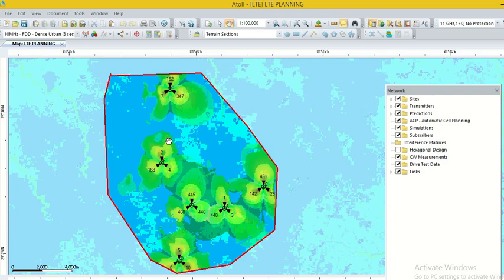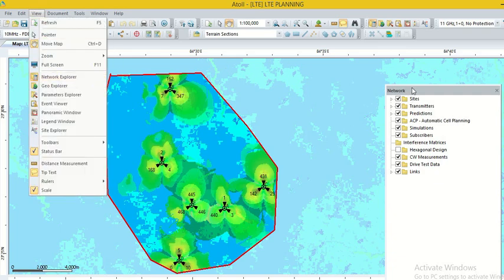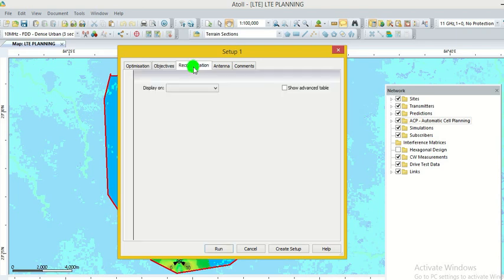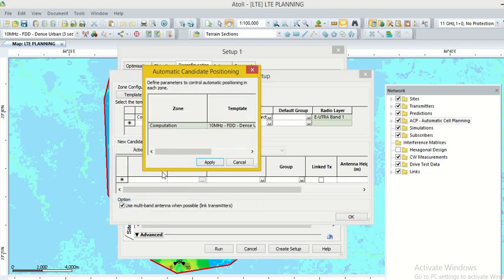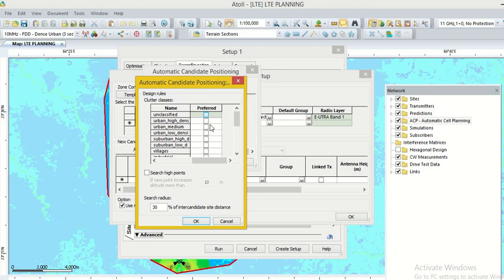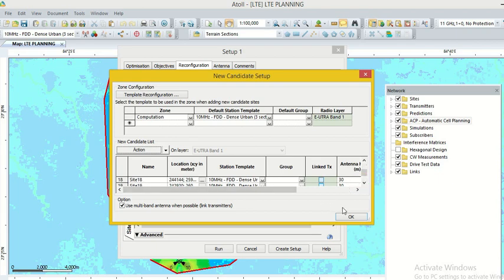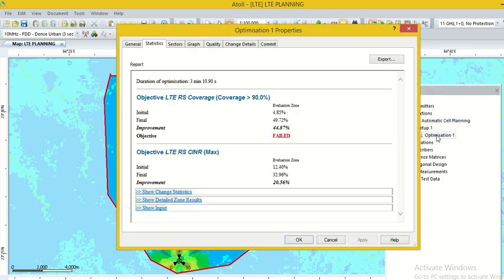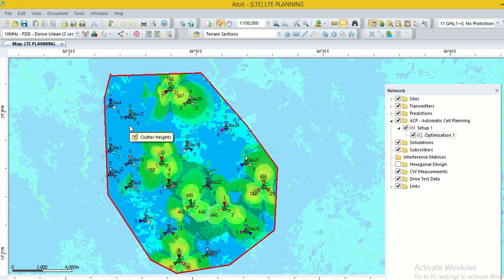ATOLL Lecture 4(New Sites Planning & Optimization of LTE Network)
How to Plan the new sites and optimization of the network by ATOLL Planning Tool.